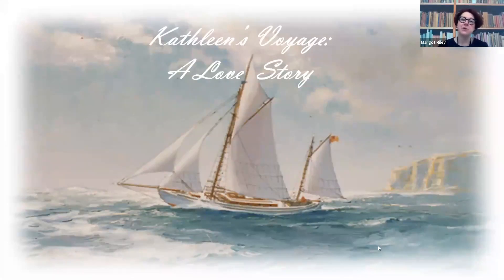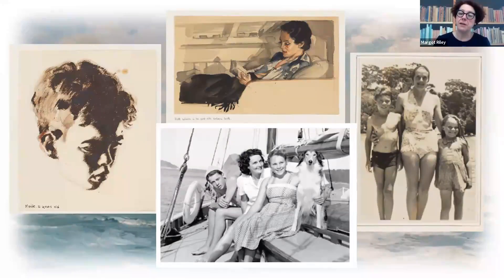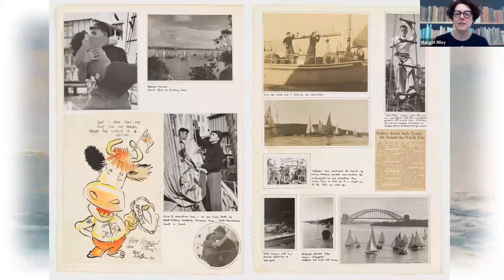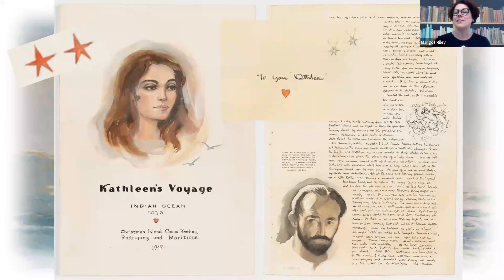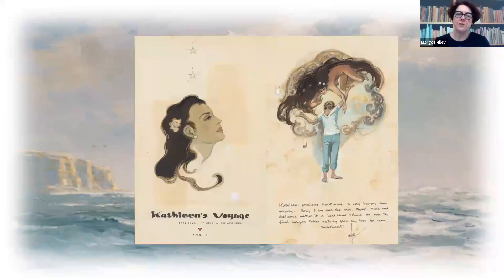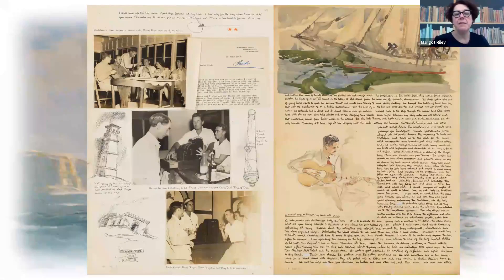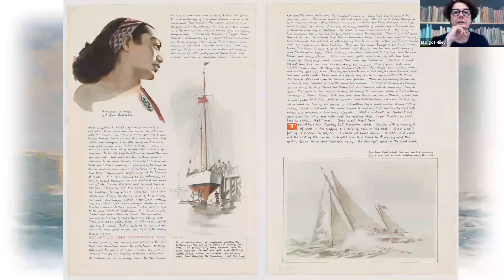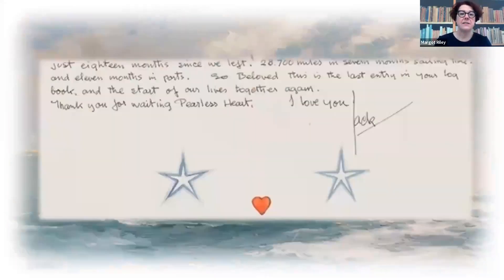Kathleen’s Voyage: A Love Story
Join curator Margot Riley for an online talk for the State Library Foundation and Friends about the illustrated logbooks of the voyage of the Kathleen Gillett (1947–48) by Jack Earl, one of the founders of the Sydney to Hobart Yacht Race. Currently on display in the Amaze Gallery, these lovingly crafted artworks were created during only the second circumnavigation of the world by an Australian yacht.

From the start of their happy married life, Sydney sailor and marine artist Jack Earl and his wife Kathleen shared the romantic ideal to build the perfect boat and sail around the world. It took every penny they had and six years, from 1933 to 1939, to construct their sturdy little ketch, carefully crafted and designed to withstand ocean sailing. But, delayed for eight years by the Second World War, the couple reluctantly realised that to achieve their goal, Jack would have to leave his wife and young family behind. The voyage of the Kathleen Gillett captured the Australian post-war imagination as a symbol of escape: the kind of adventure most people could only dream about.

Setting out with his crew of four from Sydney Harbour in June 1947, throughout the 18-month long journey, Jack created a series of 12 beautifully illustrated logbooks to share the adventure with his young family back home in Sydney. The logs became an extended love-letter to Jack’s wife, the original Kathleen for whom the yacht was named.

They were acquired by the Library from the Earl family in 2018 and are now on display for the first time.